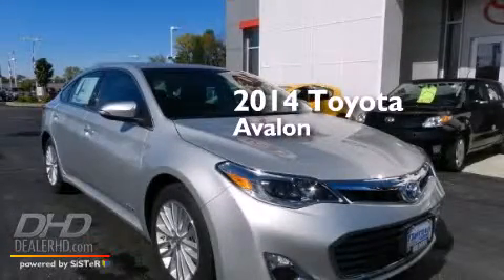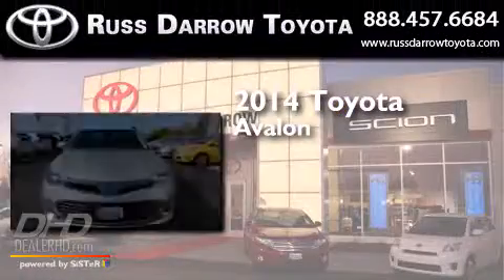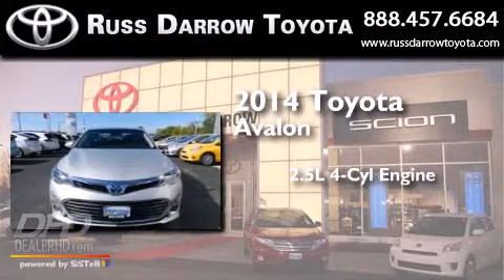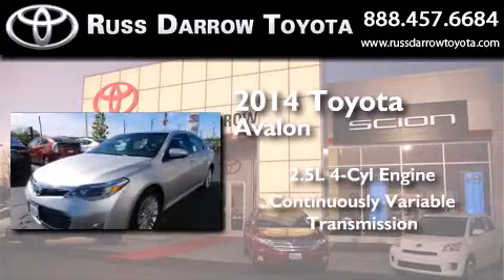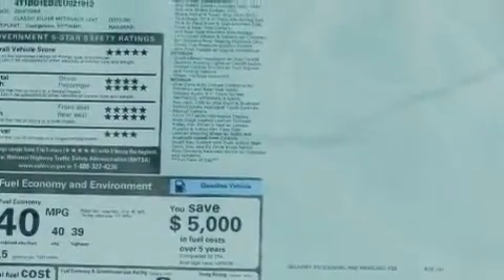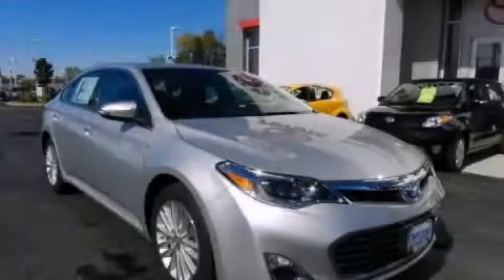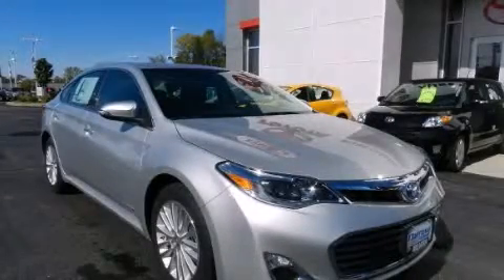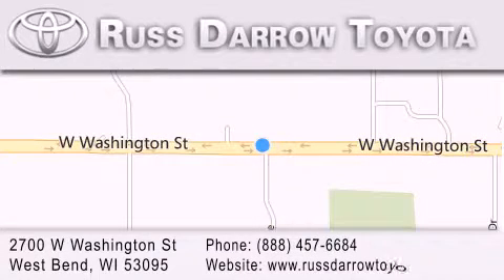2014 Toyota Avalon West Bend WI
We've been honored to serve the West Bend WI area , we promise that your experience at our dealership will exceed your expectations ! Year : 2014 Make : Toyota Model : Avalon Engine : 2.5 L Trans . : Variable Exterior : Classic Silver Metallic Miles : 1 Interior : Black Stock : 48704 Russ Darrow Toyota West Bend W. Washington St. West Bend , WI 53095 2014 Toyota Avalon West Bend WI